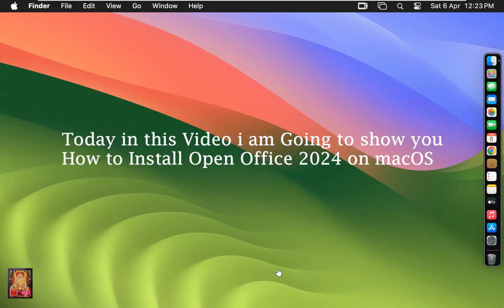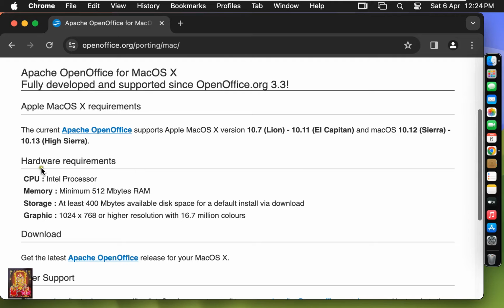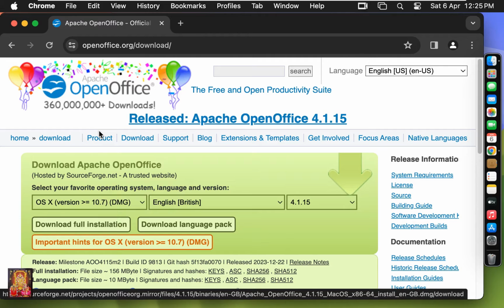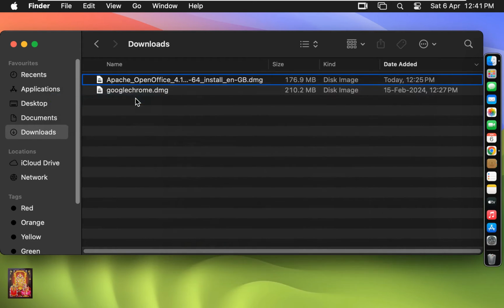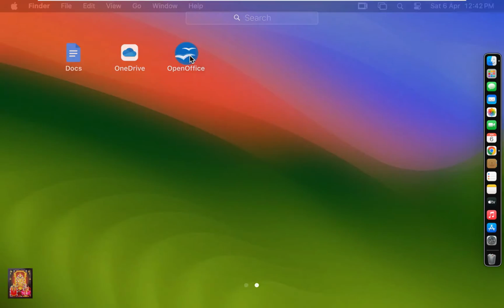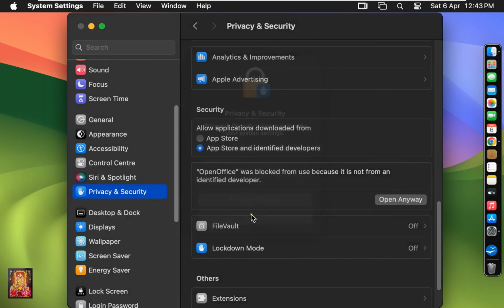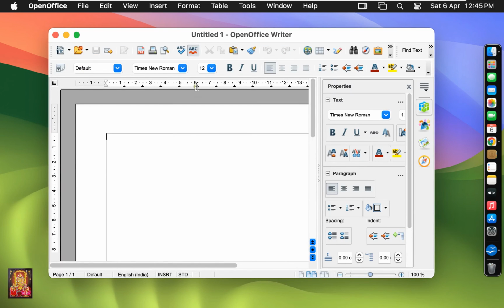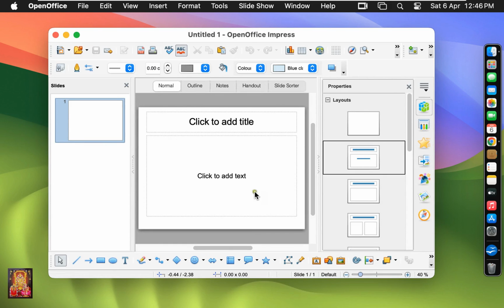How to Install Open Office 2024 on macOS 14 Sonoma & macOS 13 Ventura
--How to Install Open Office 2024 on macOS 14 Sonoma